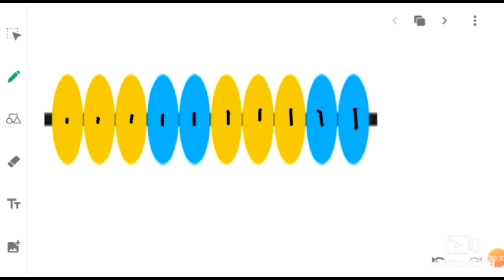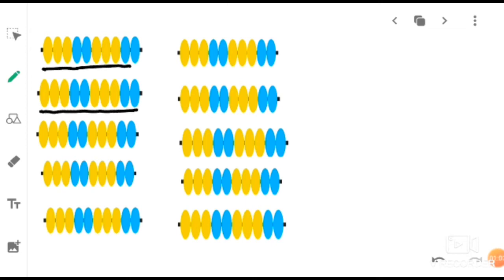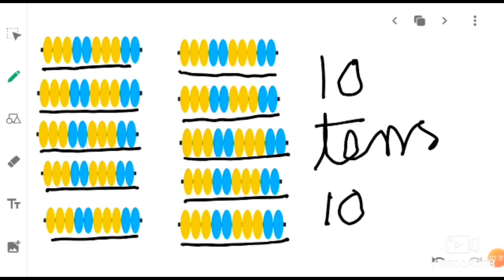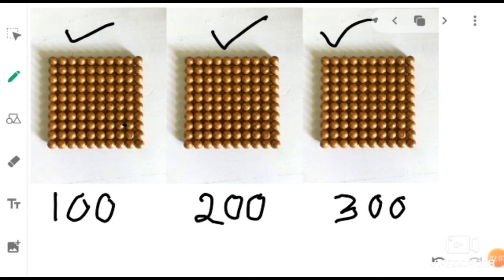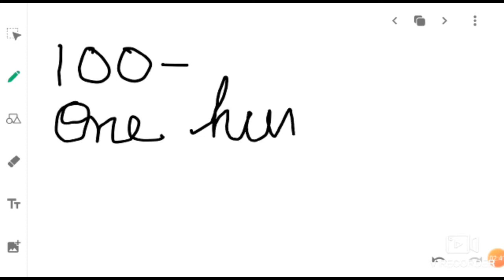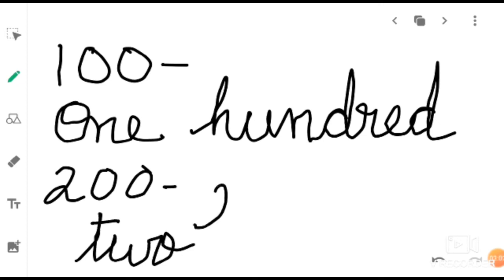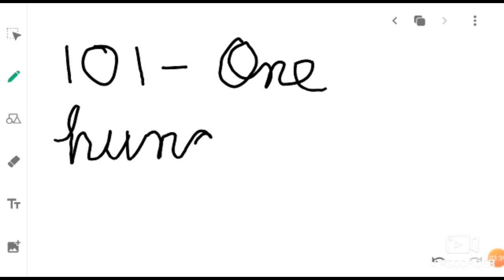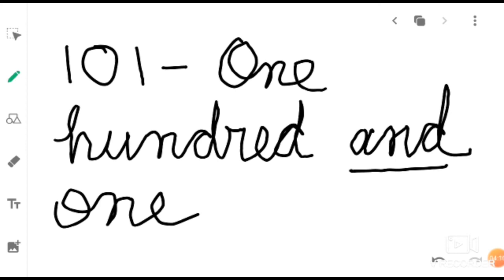Concept of 100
Splash Academy, Kolkata